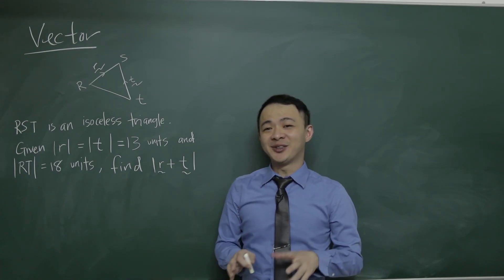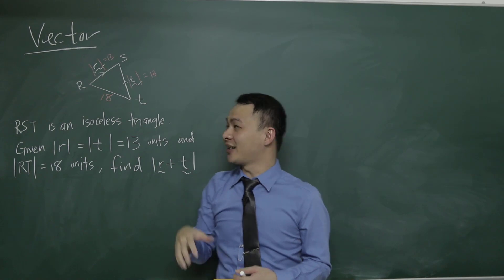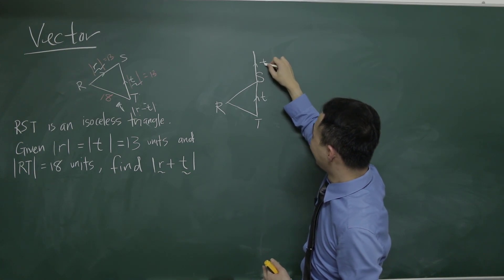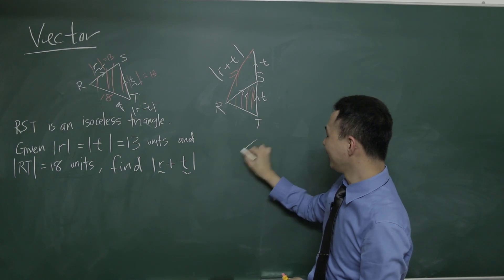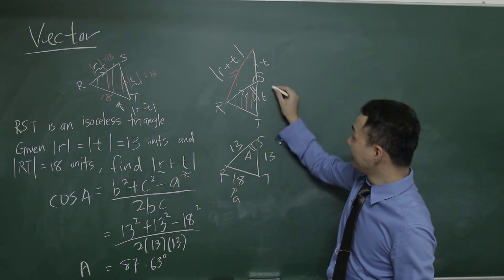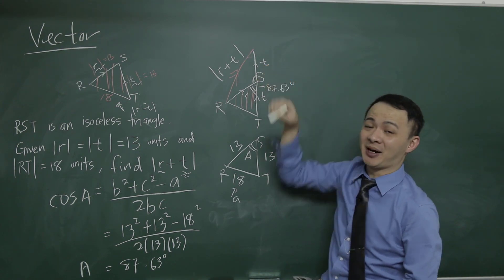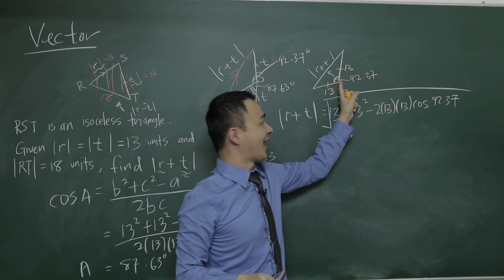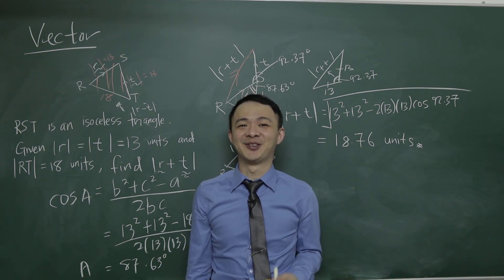SPM Add Math - Vector (KBAT)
I find this vector question is a bit unusual. so I decided to call it as kbat question and make a video to explain about it. I hope this short video can help you understand better about this topic.